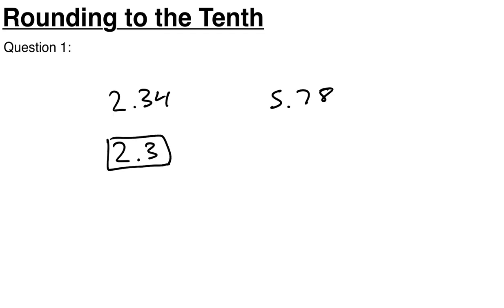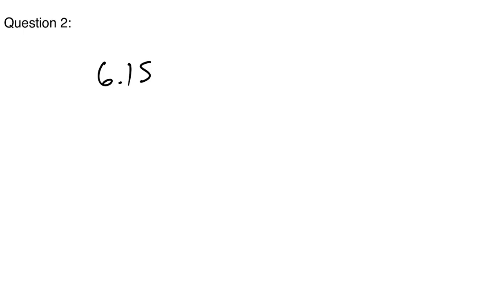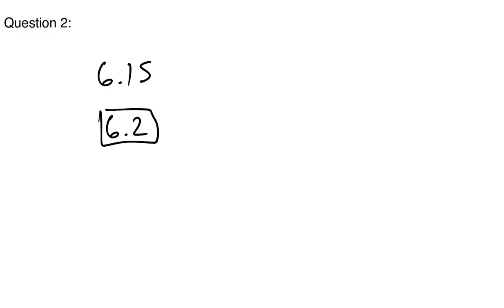How to Round to the Nearest Tenth (Step-by-Step Guide)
Learn how to round to the nearest tenth step by step in this easy math tutorial!

In this video, you’ll learn:
- What the tenths place is
- How to round decimals correctly
- The simple rounding rule

This lesson is perfect for:
- Pre-algebra learners
- Beginners learning decimals

Rounding decimals is an essential math skill used in everyday math and problem solving.

Topics covered:
- Rounding decimals
- Nearest tenth
- Decimal places
- Math basics